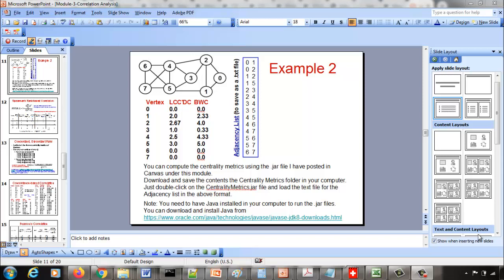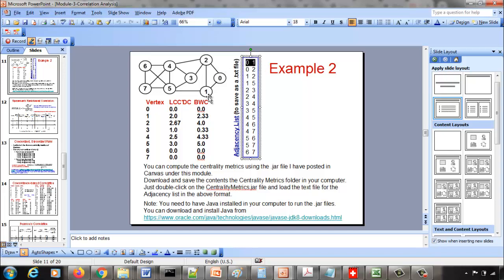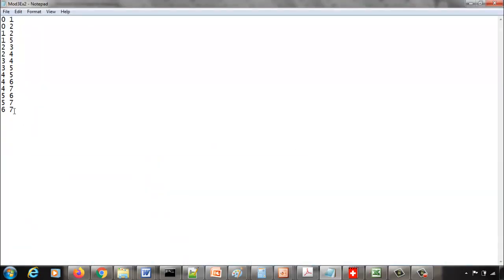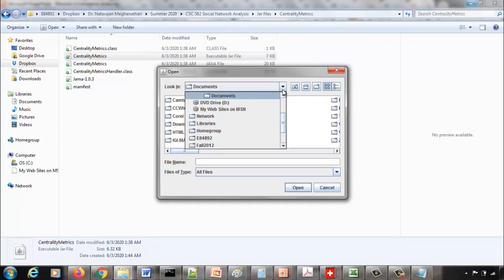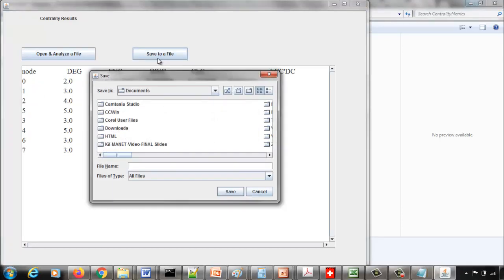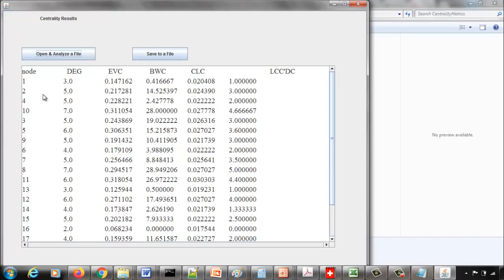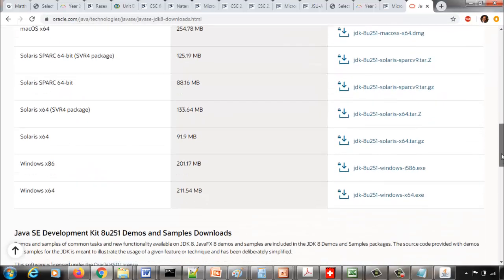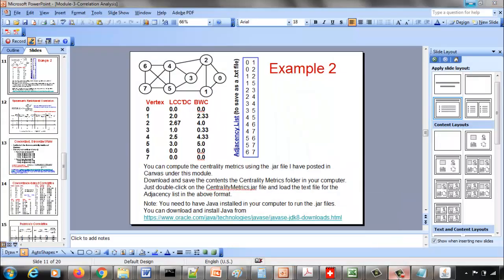3 4 video demonstrating how to run the jar file and get the results